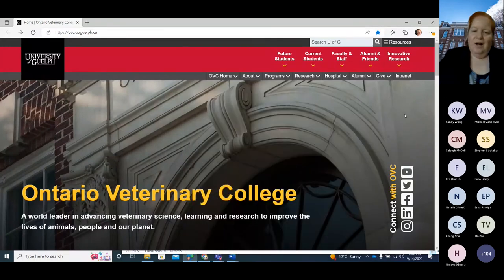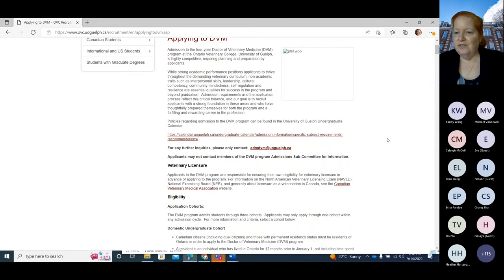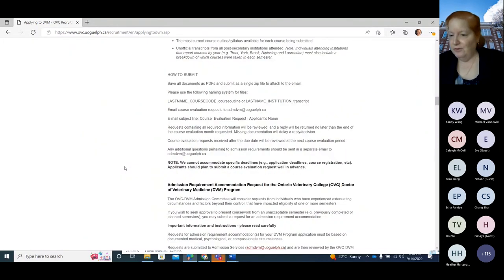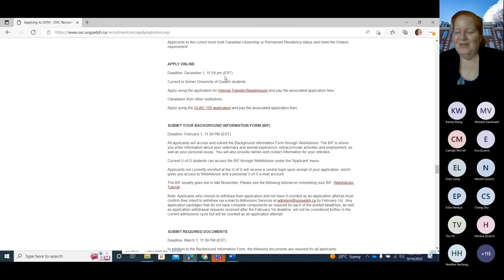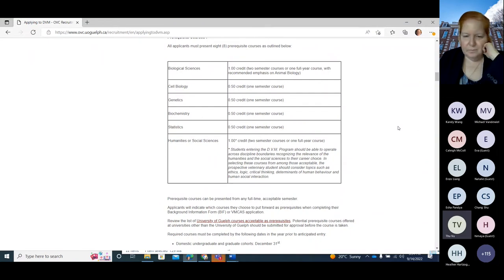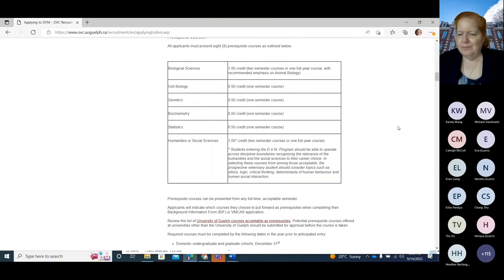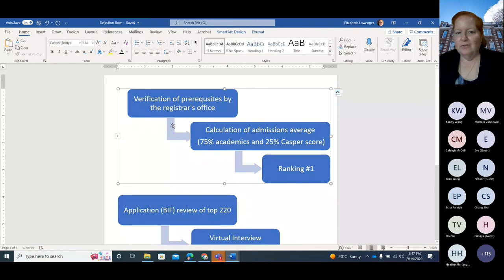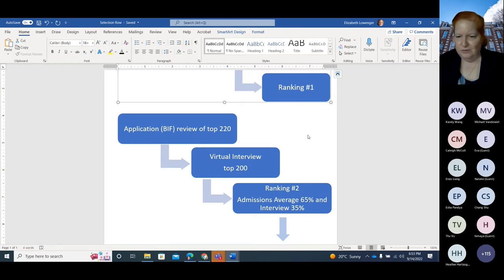Debrief on DVM Admissions for Unsuccessful Future Candidates - Sept. 14 2022 with Elizabeth Lowenger